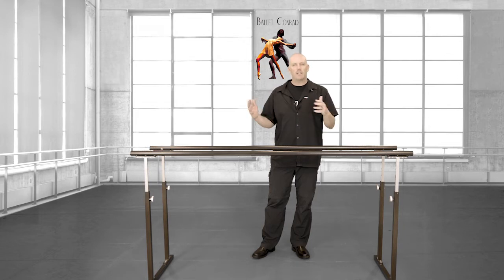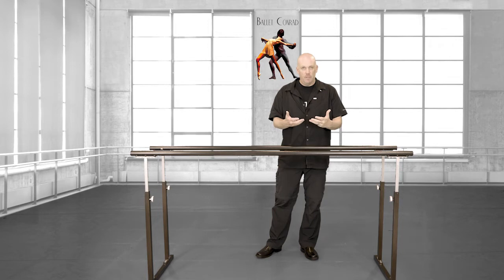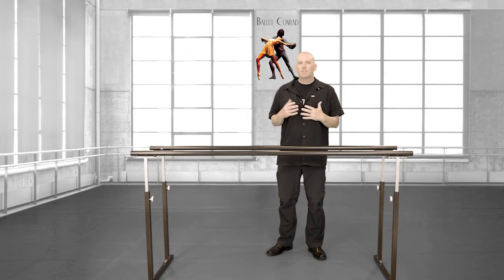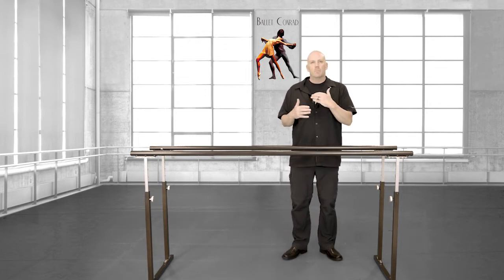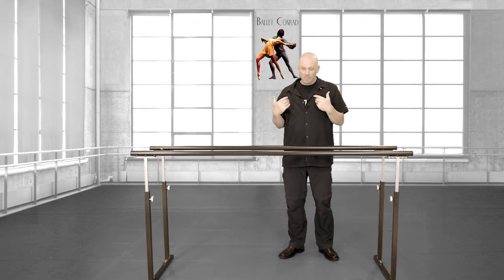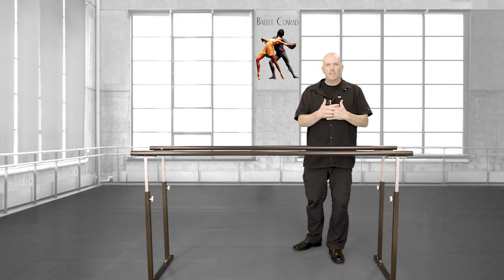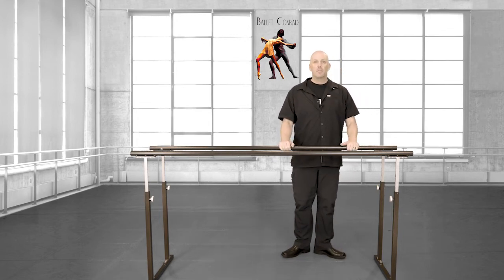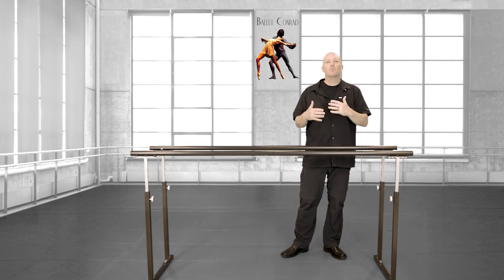427 - Digital Opera House